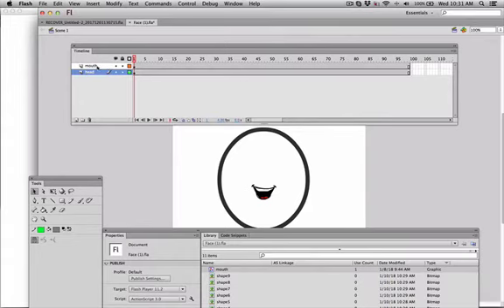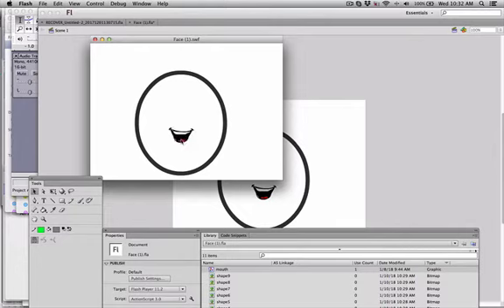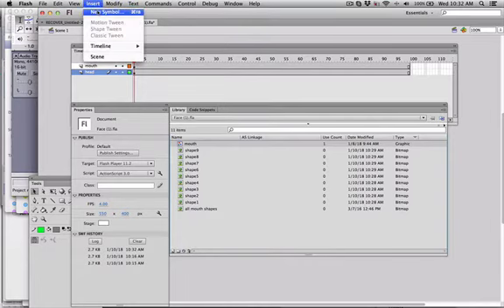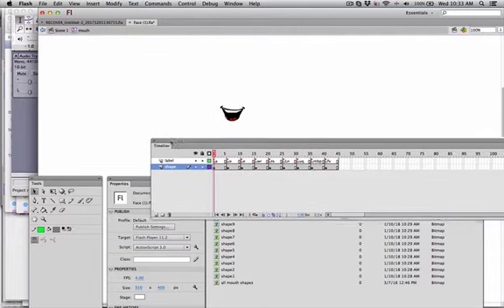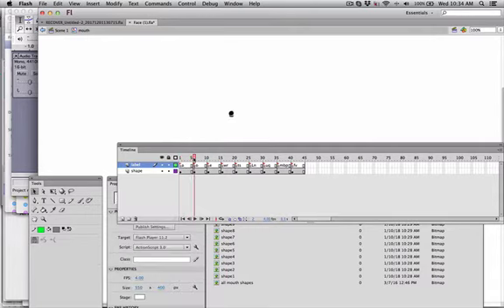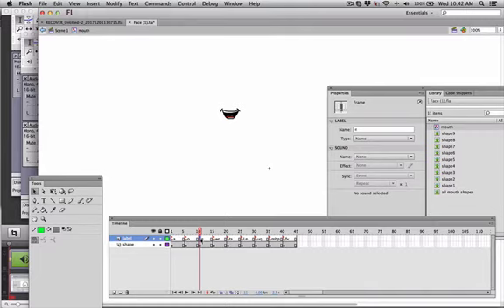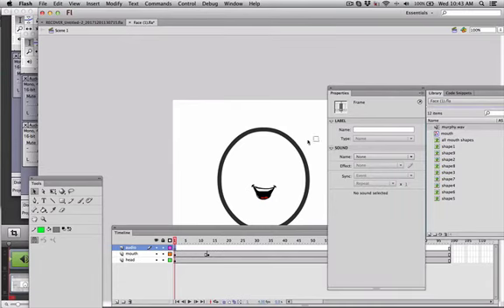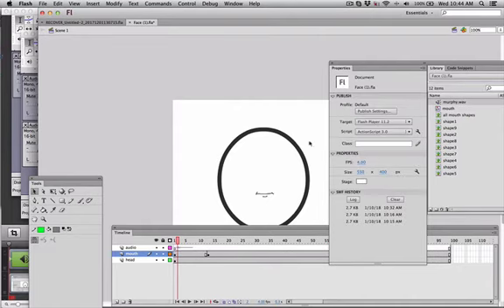mouthShapes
synching sounds